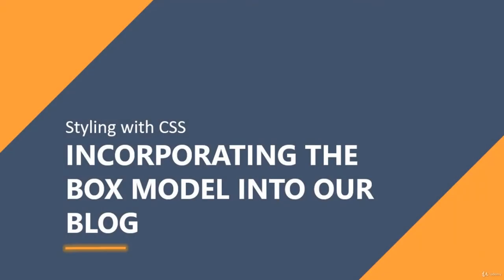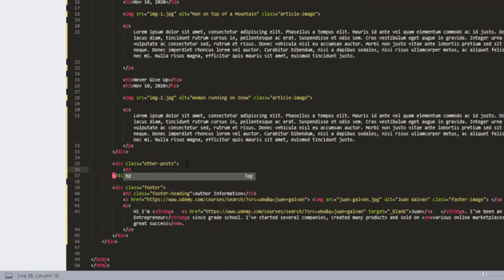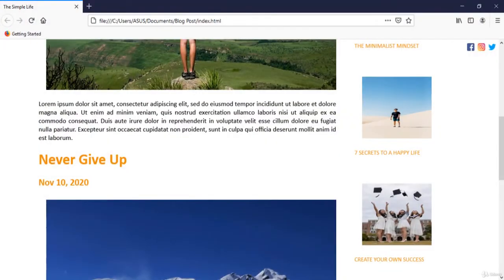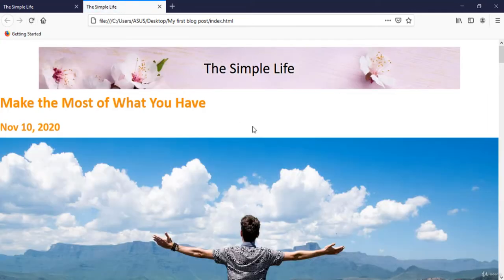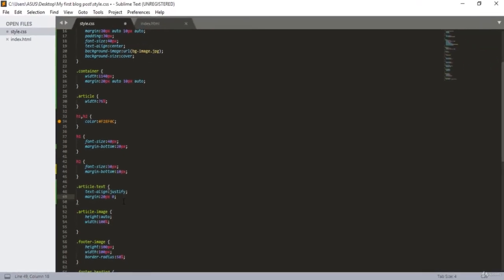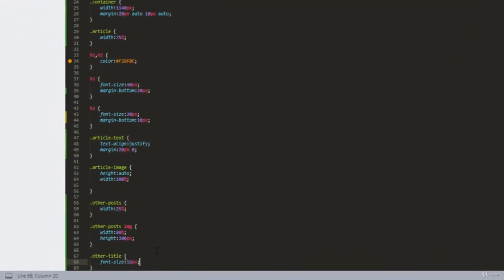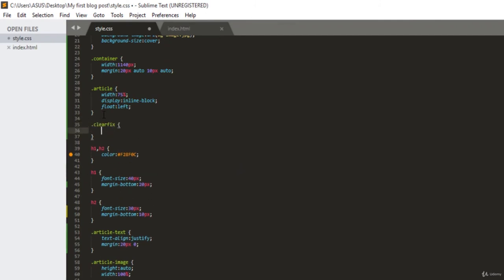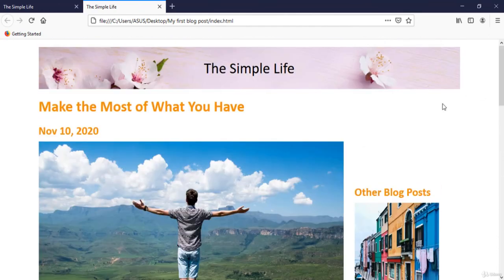9 Incorporating Box Model into a Blog page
Incorporating Box Model into a Blog page